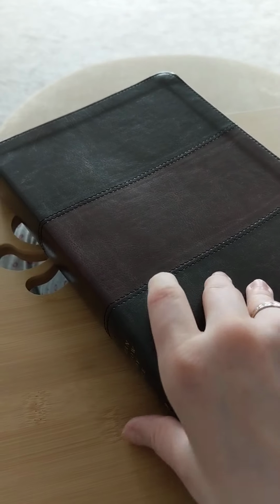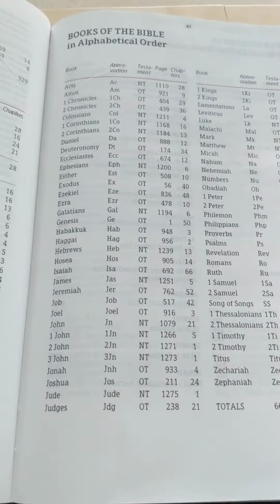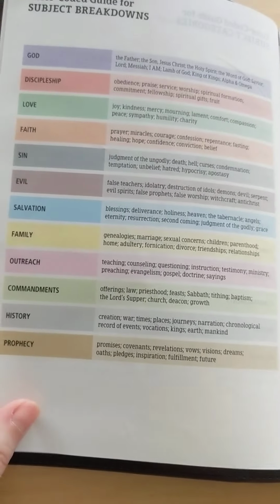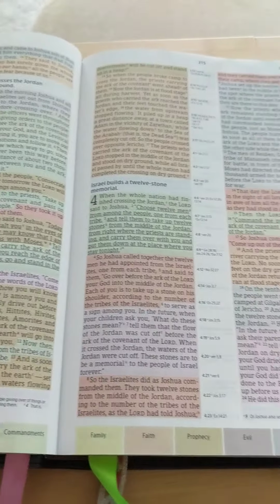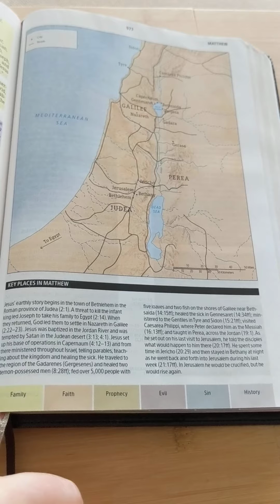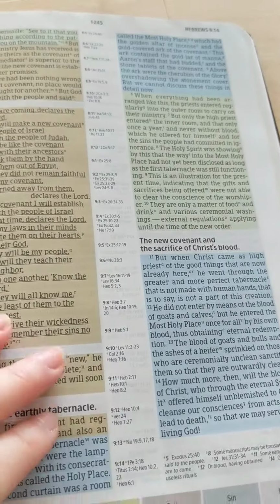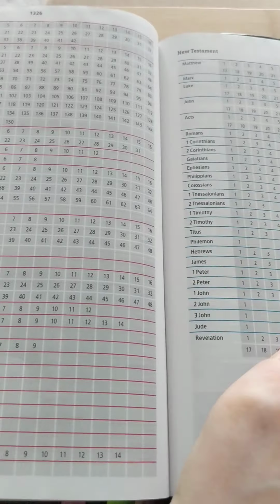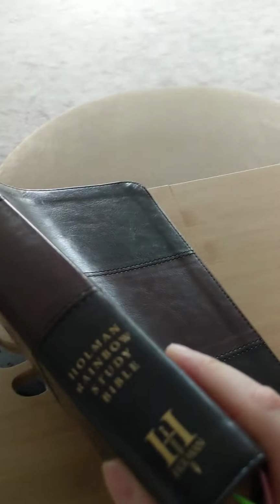Rainbow Study Bible Review